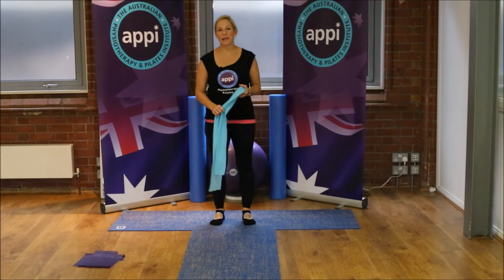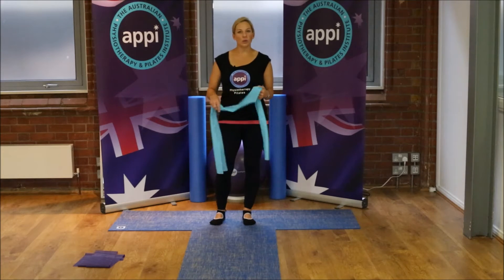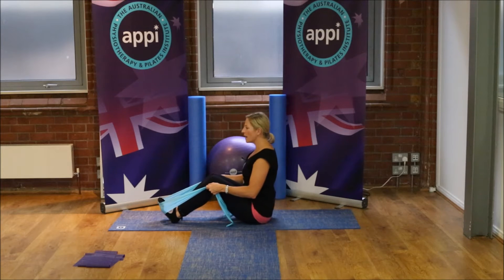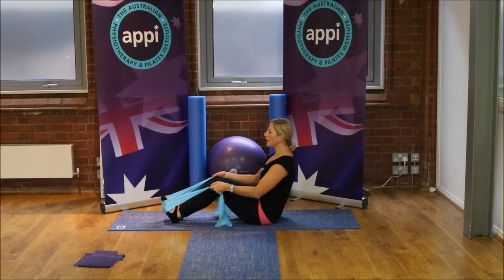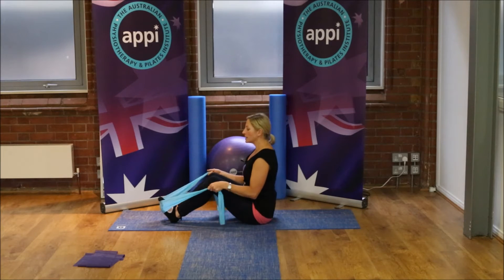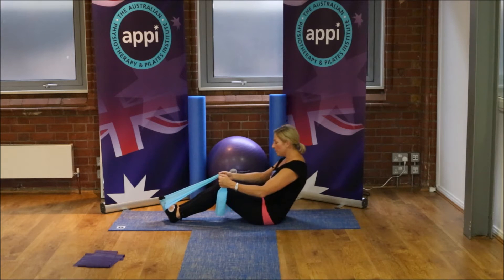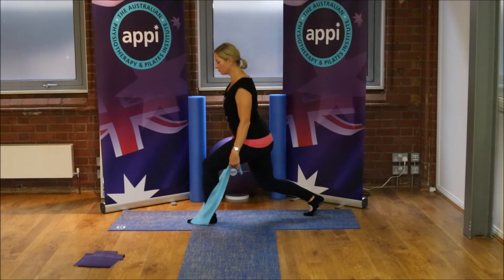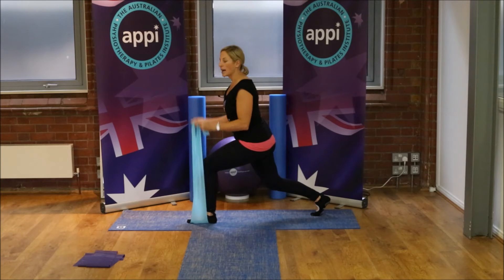March 2017 Pilates Workout with APPI Master Trainer Melanie Bryant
This month we are going to make using of the resistance bands to add that extra challenge to our exercises. So you will need a medium resistance band like the blue Pilates arm band for the first tow series’ and possibly a stronger band like our Purple leg band for the final one.

I have selected 3 series her: the first for the abdominals,  the second targeting the arms and the last one, the gluteals

1a. Roll up
b. Roll up with biceps
c. Roll up with obliques

2. Standing, lunge position, band under the front leg
a. Plough arms
b. Biceps curls
c. Triceps

3. Standing on band, with it crossed over in front
a. Side steps
b. Diagonal steps
c. Side and diagonals steps with no toe tap to challenge the balance further

Enjoy and see you next month for some ideas using the Pilates circle!

APPI Pilates Workout Videos presented by Master Teacher Trainer Melanie Bryant. Designed for Physios, anyone in the health and fitness industry, or those of you who want clincally-reasoned, safe, Pilates sequences to use at home.

Receive a new and varied repertoire of Pilates movements and exercises every month! If you'd like to book a course, purchase official Pilates studio products or visit a Physiotherapy Clinic, get in touch!

APPI provide world-leading Live & Online Pilates for Rehabilitation Courses created by Physiotherapists.
Pilates Teacher Training courses, Products and APPI Physiotherapy Clinic services can be found or purchased

*Pilates Teacher Training for Physios or those with an equivalent degree.
*Training for those without a healthcare background (with added theory) - for personal trainers or those in the fitness industry.

Address: APPI Health Group Ltd, 5 Wellington Road London NW10 5LJ United Kingdom